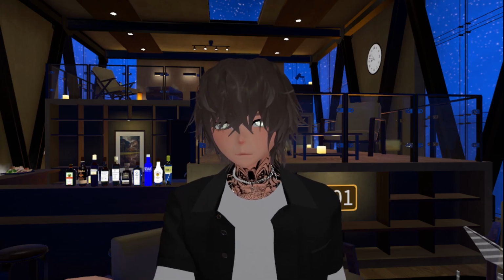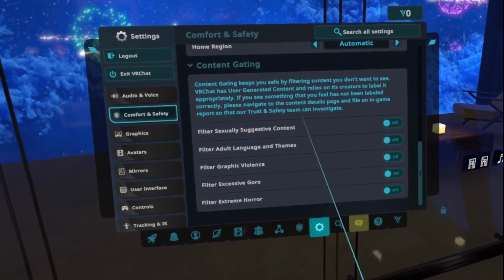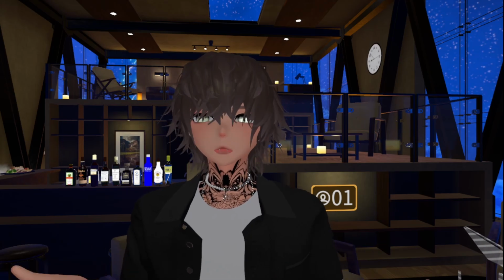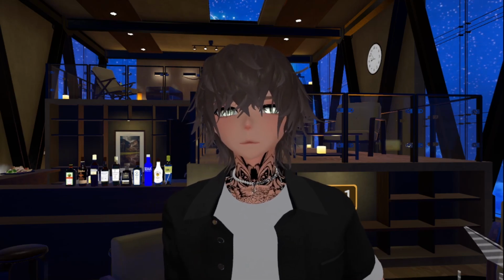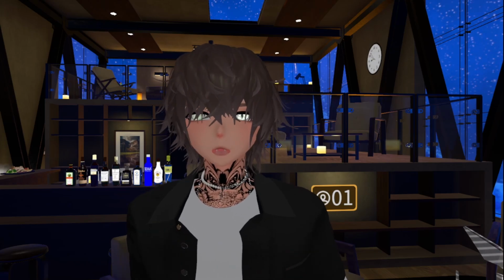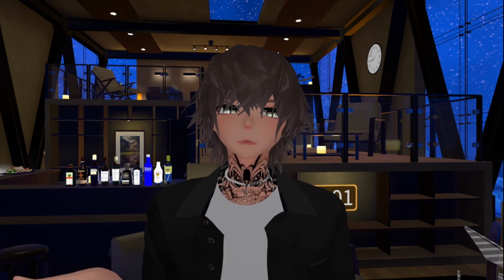Content Gating is Here to Stay, and That's a Good Thing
Content Gating is going to multiple games at this point and VRChat has one of the better versions.